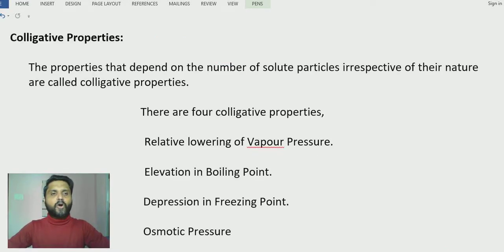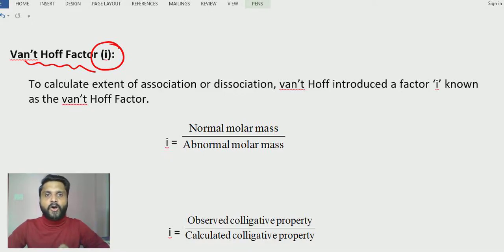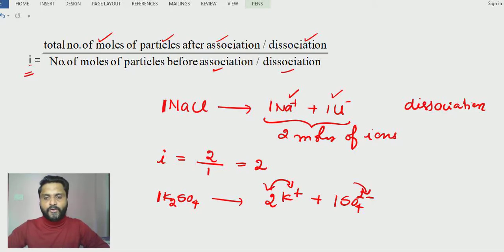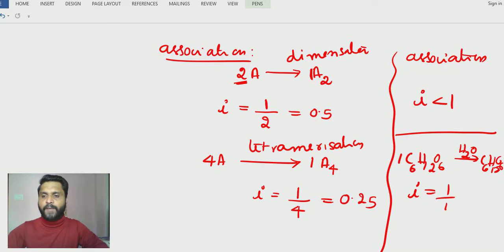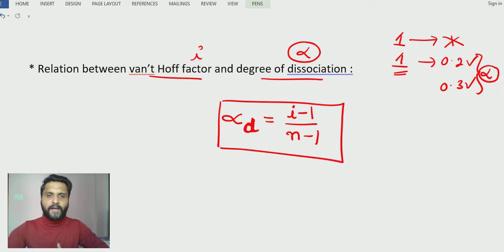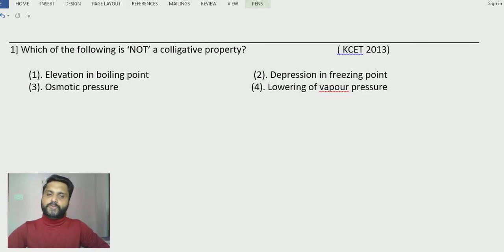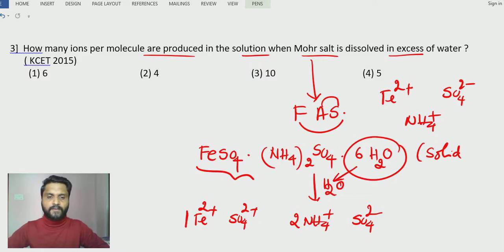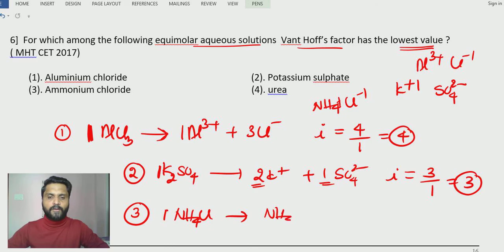KCET || VAN'T HOFF FACTOR || SOLUTIONS || synopsis and questions